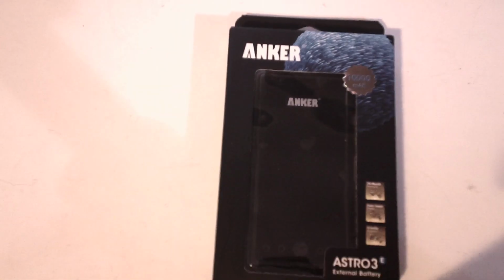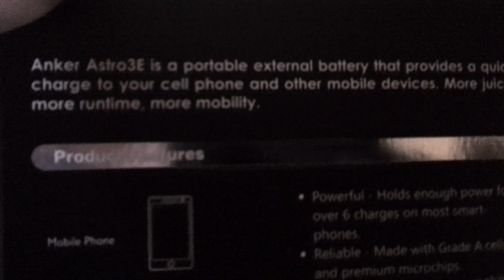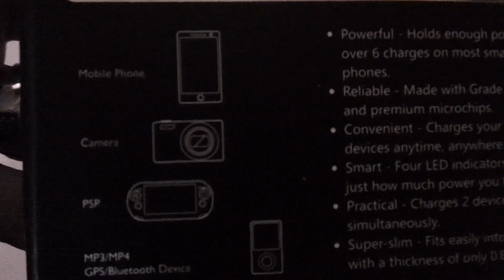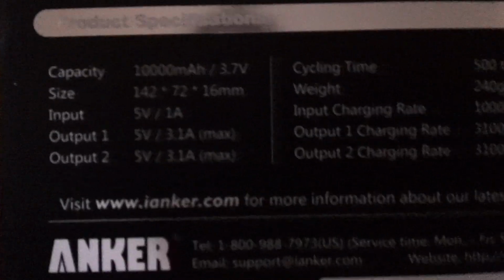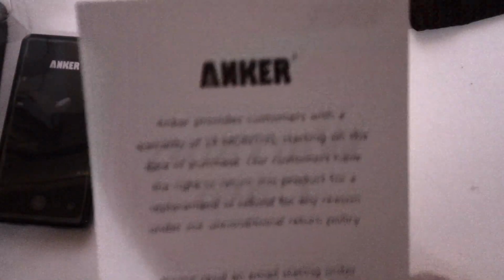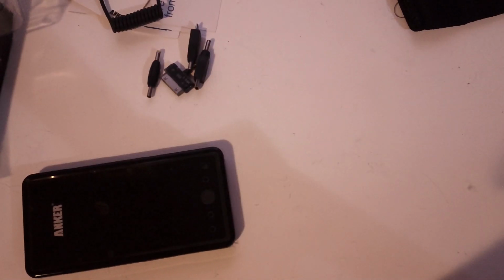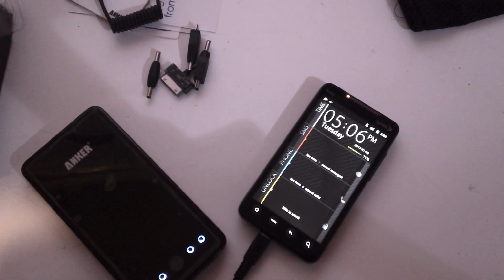Anker® Astro3E Unboxing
This Awesome external battery at a awesome price!!